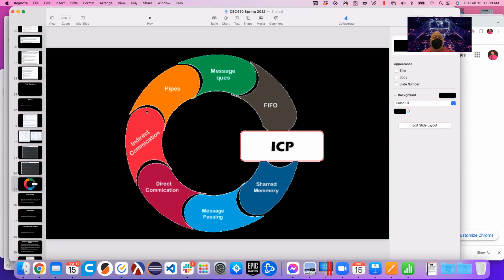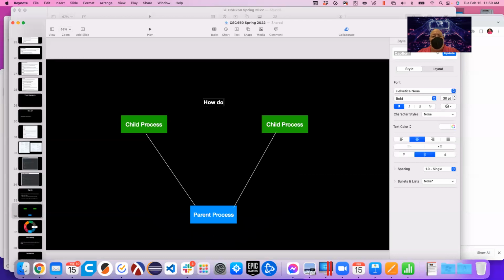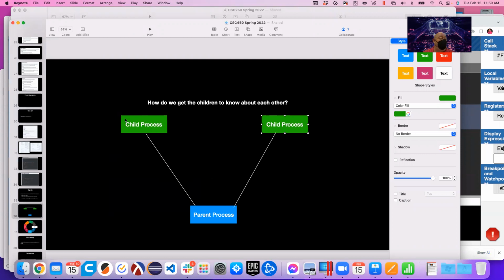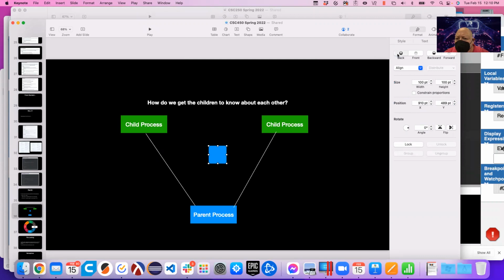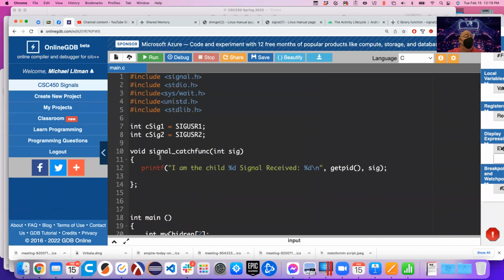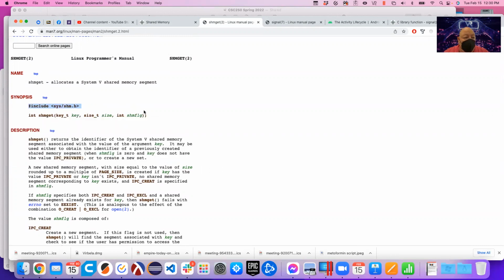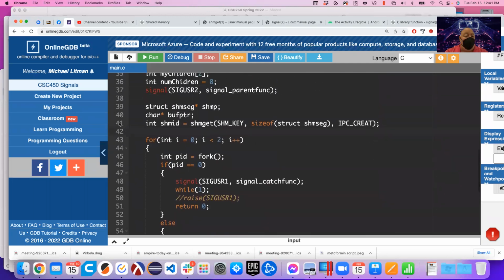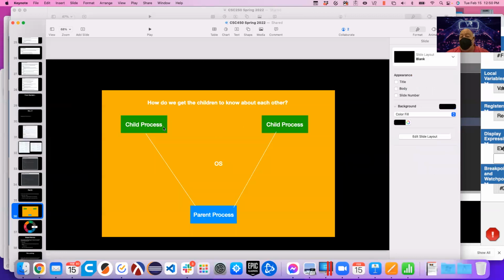CSC450 2/15/22 Signals, raise vs kill, and intro to Shared Memory